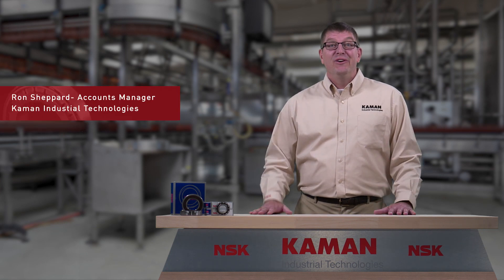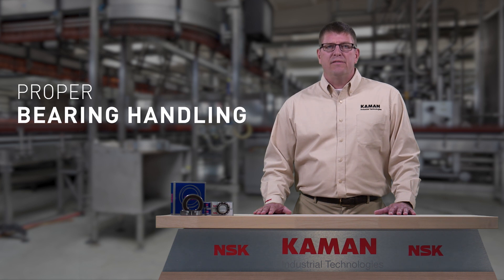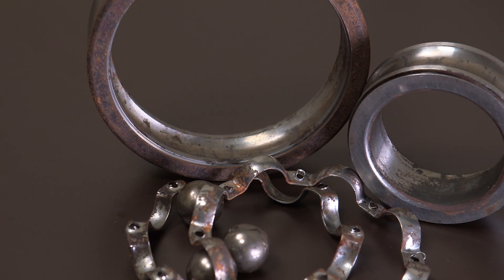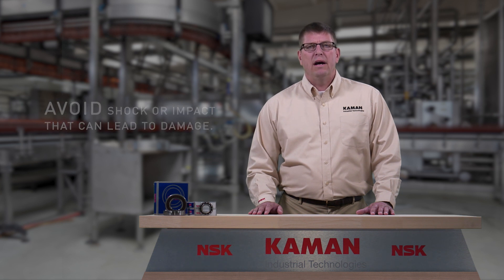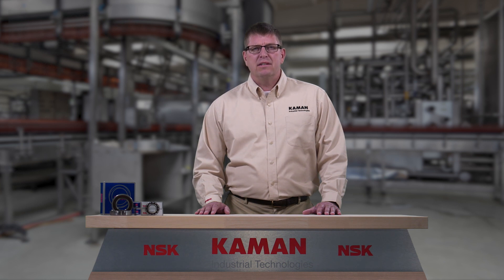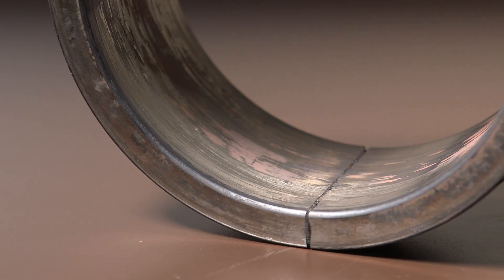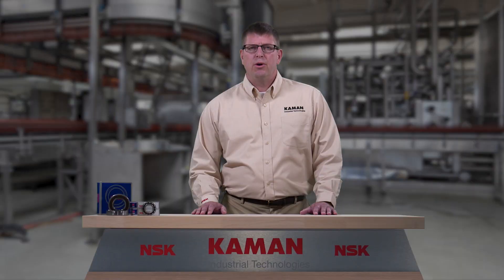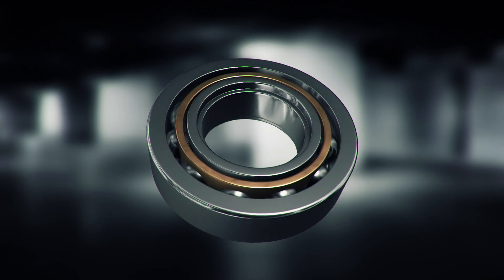Design & Solve: How To Properly Handle Bearings to Prevent Failure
In the latest Design & Solve video, one of Kaman's field experts will demonstrate the best techniques to prevent bearing failure and maximize bearing lifetime.